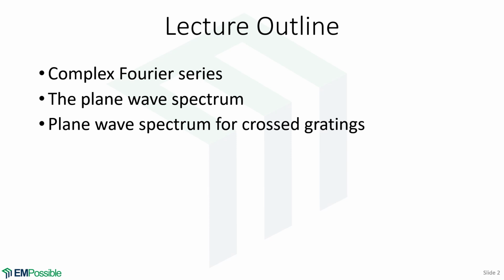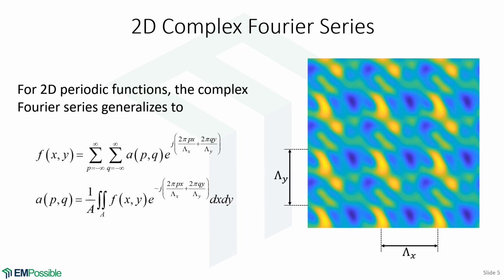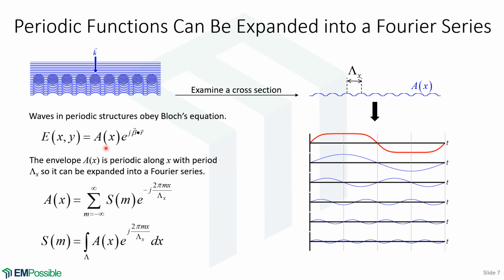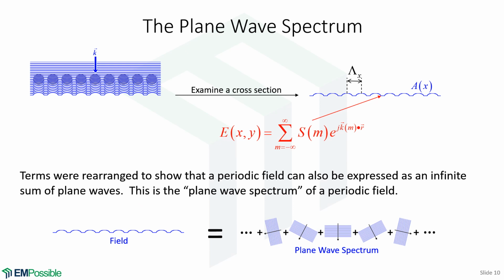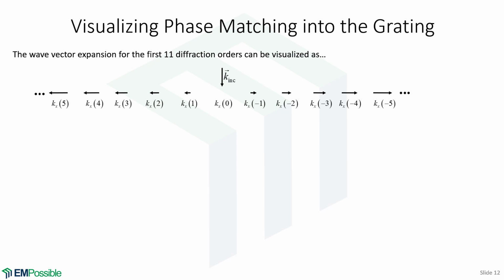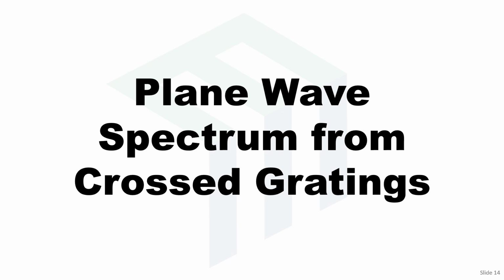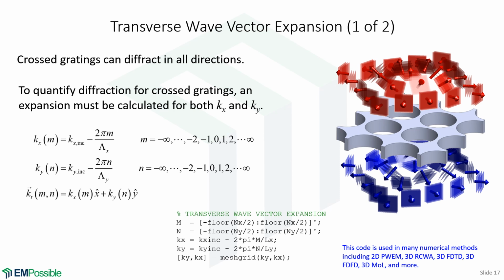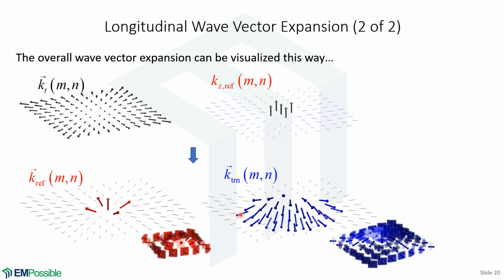Lecture -- The Plane Wave Spectrum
This lecture discusses the math of the periodic fields produced by diffraction gratings.  Periodic fields can also be thought of as composed of a set of plane waves combined at different angles.  This is the plane wave spectrum.  This is discussed for both ruled and crossed gratings.